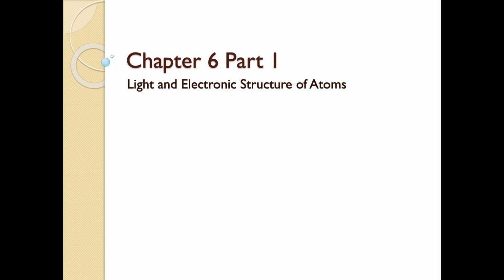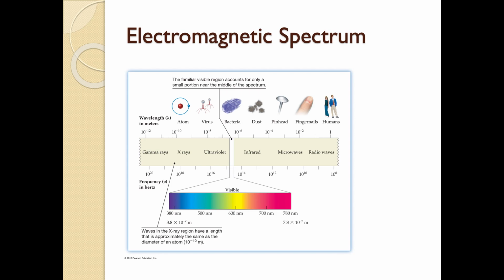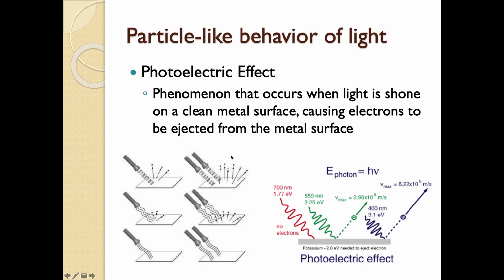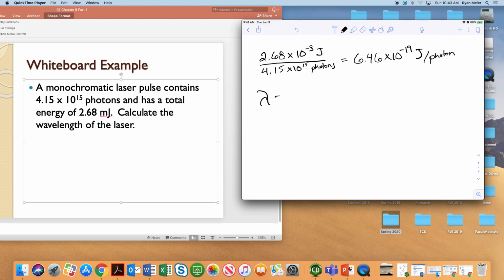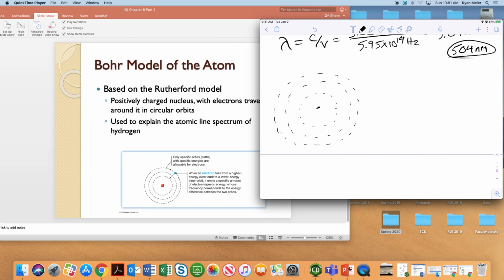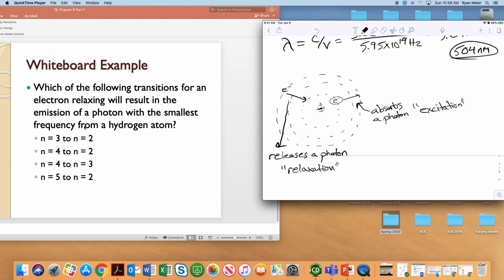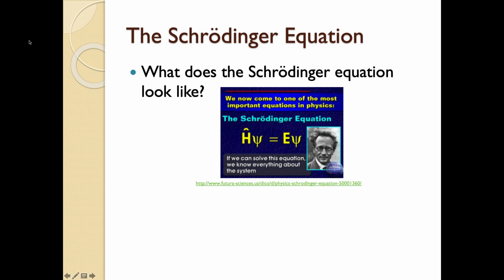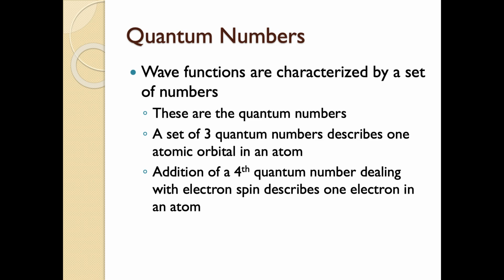Chapter 6 part 1